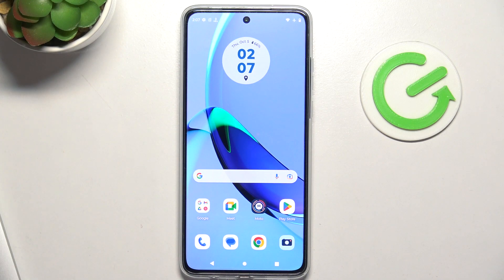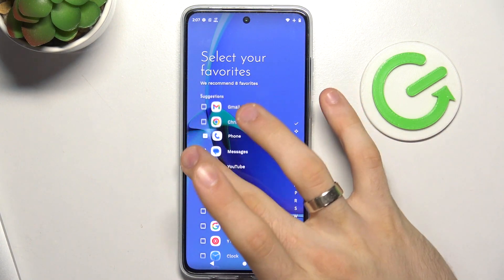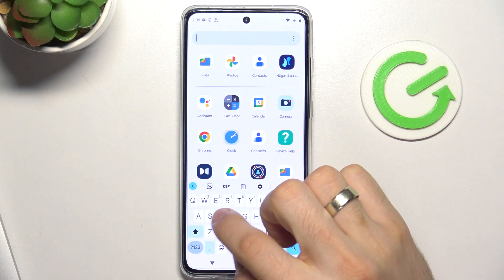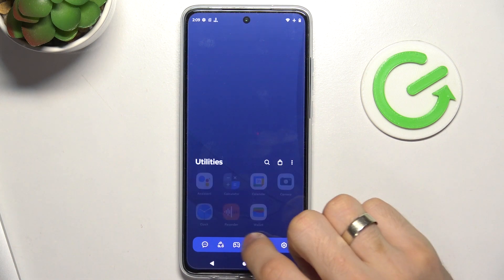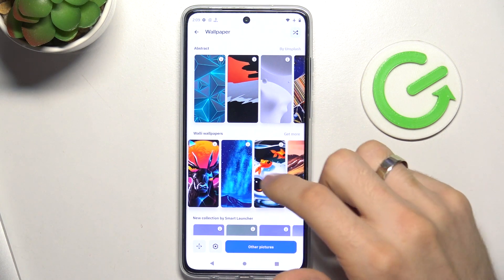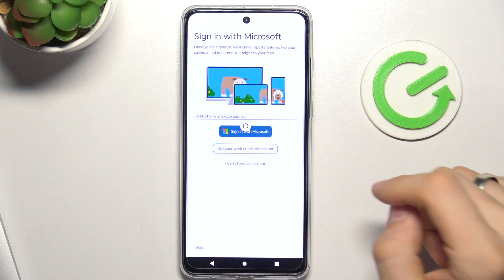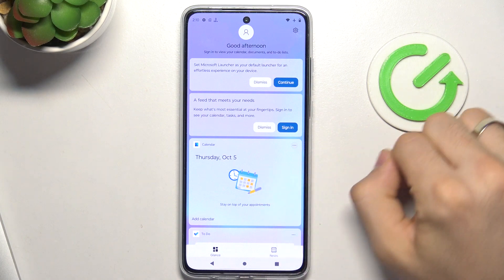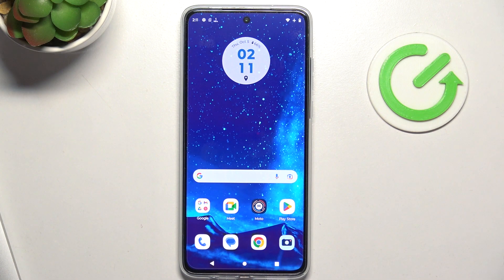MOTOROLA Moto G84 - Top 3 System Themes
Take your MOTOROLA Moto G84 to the next level with our showcase of three awesome interface themes! In this video, we'll explore and demonstrate stunning themes that will refresh your device's appearance and personalize it to your style. Find out what themes you can use to personalize your MOTOROLA Moto G84.

How to set a custom theme on MOTOROLA Moto G84?
How to customize the system theme on MOTOROLA Moto G84?
What are the best system themes on MOTOROLA Moto G84?
How to personalize the interface theme on MOTOROLA Moto G84?